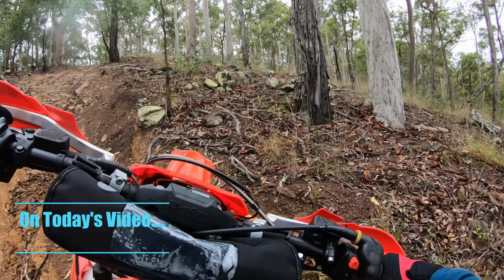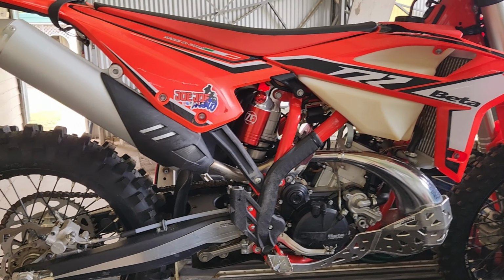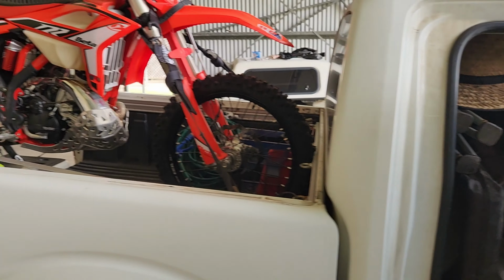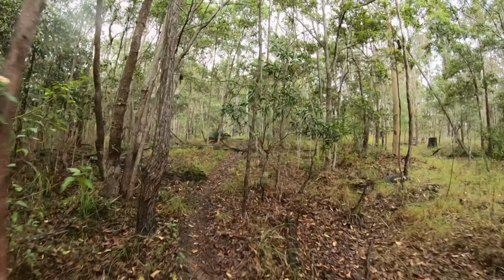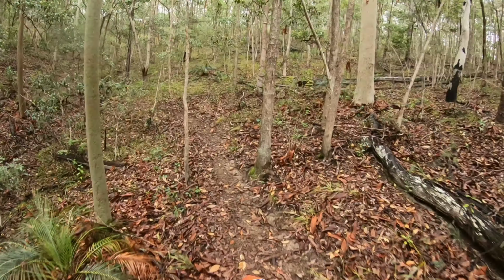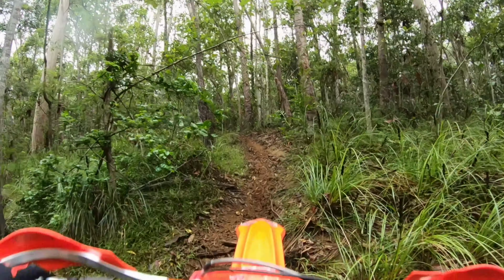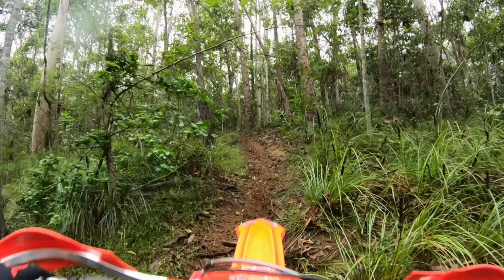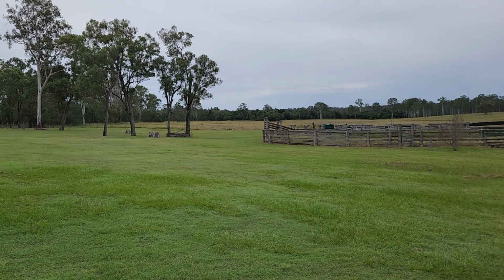BIG GROUP ENDURO | BETA 200RR | ADVENTURE MOTO CAMPING